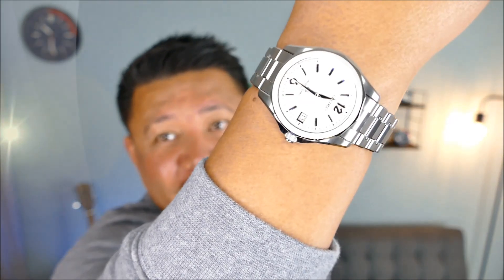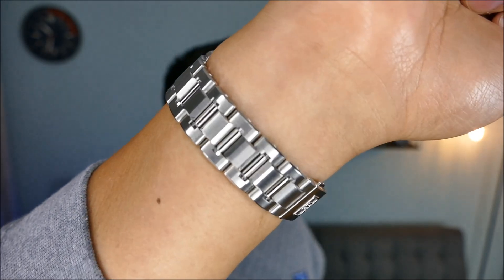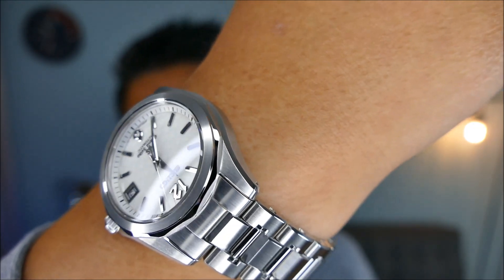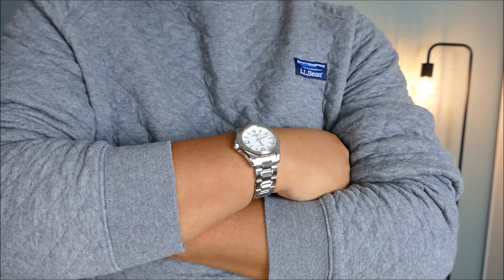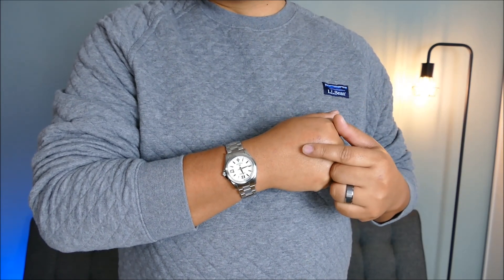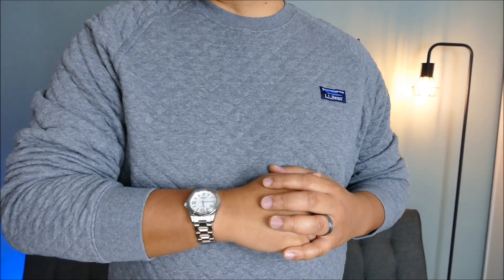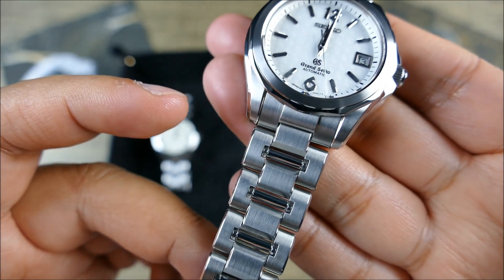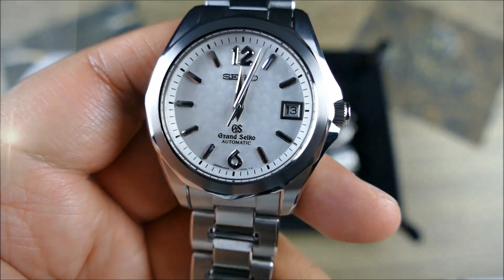On the Wrist, from off the Cuff: How I Acquired a Forgotten Grail, My Grand Seiko SBGR017 Story